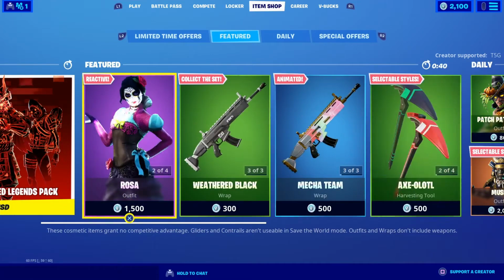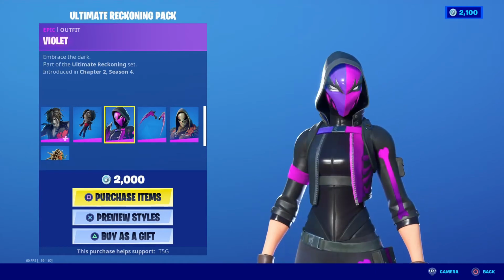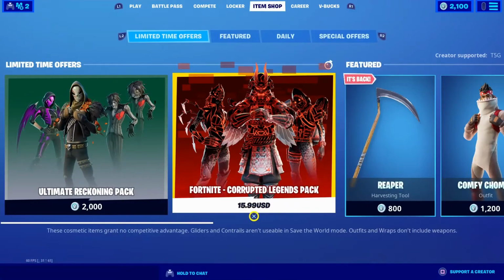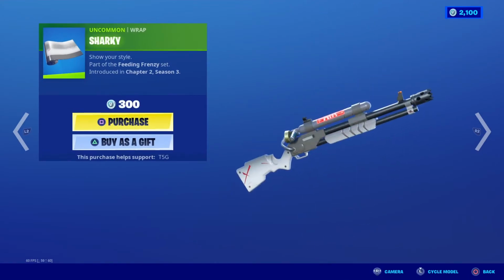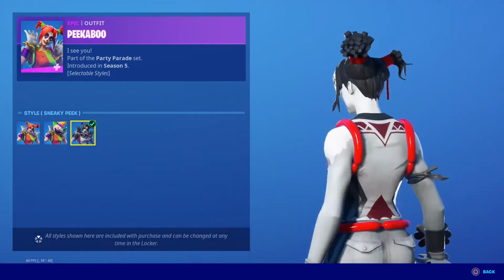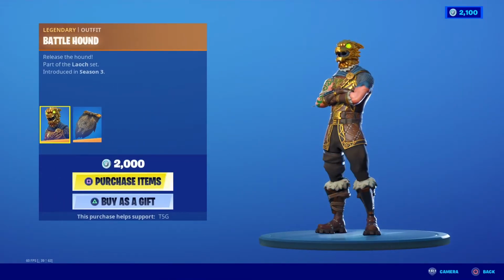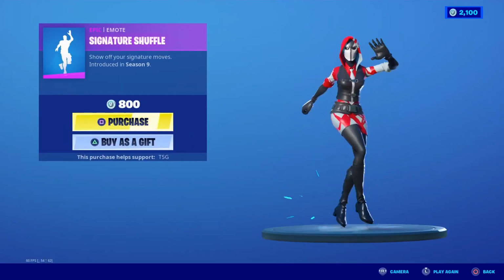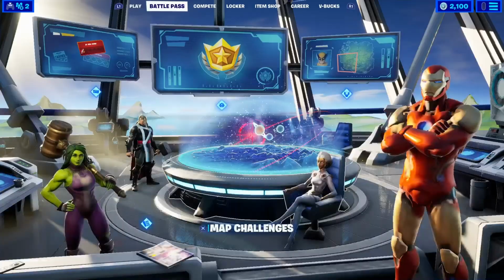Jack Skellington Vibes! (Ultimate Reckoning Bundle)| Fortnite ISR Oct. 13th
Hi.